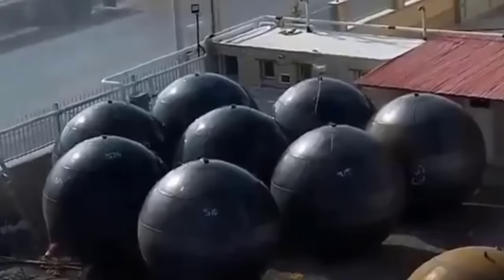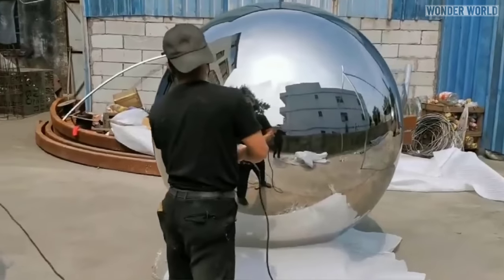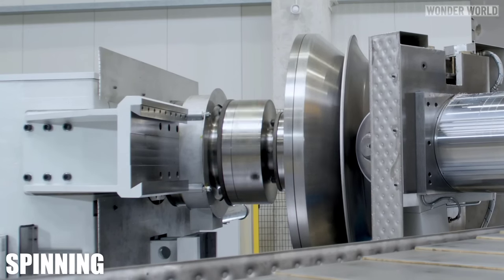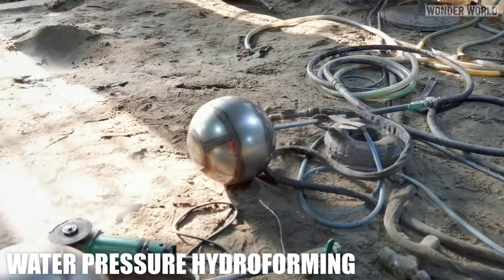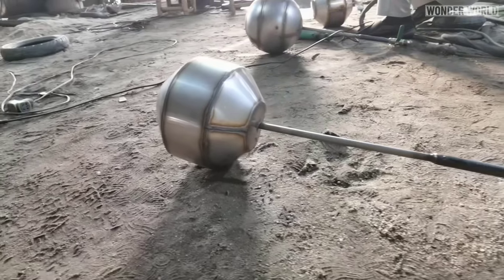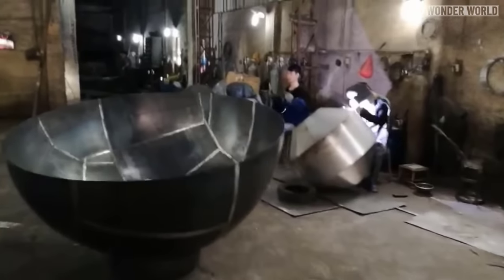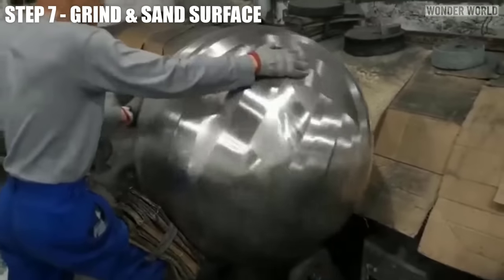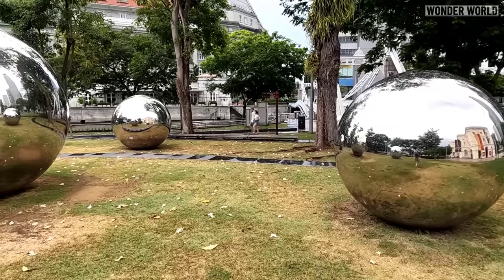How They Make Stainless Steel Spheres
There has been a small clip of an explosive going off in large spheres in various video compilations on Youtube late 2021. I did not know what the clip was or what was happening. So I started doing some research to explain it.

I found a company in China who makes Stainless Steel Spheres for art sculptures. The companies name is Shenzhen Maoping Sculpture Arts, they have been making stainless steel sphere for 23 years and can create any size stainless Steel sphere up to 20 feet in diameter, all crafted by hand.

it can take  about 15 days for a 6 foot diameter sphere.

Based off my research, there seems to be 4 common ways to create a hollow metal sphere, Spinning, Mold Pressing, Water Pressure Hydroforming and Explosive Hydroforming.

This video shows explains what the compilation video was and shows the process of how to make a Stainless Steel Sphere using the Water Pressure Hydroforming method from start to finish.

The 4 ways are = Spinning, Mould pressing, Water pressure Hydroforming and Explosive Hydroforming.

► SPINNING is like working on a lathe, they attach a flat round blank onto a machine, while the blank is spinning at high speed, they use various types of tools to start pressing down the blank into a hemisphere and then weld 2 hemispheres together creating a sphere. This method uses the skills of an artisan to create the hemisphere, and a lot of labour. But Larger companies will use a robot or CNC machine to do the hemisphere forming.

► MOLD PRESSING is just what it sounds like, they use a big hydraulic press and press a metal blank into mould and form the hemisphere that way, and then weld 2 hemispheres together.

► WATER PRESSURE HYDROFORMING is when you create a sphere using either flat or slighting curved pieces of metal into a large polygon sphere, and then using a hose and pump to send lots of water into the sphere under high pressure, forcing the sphere into shape. During this processes they can find any holes in the welds they created and seal them up.

► EXPLOSIVE HYDROFORMING is where you have a large polygon looking sphere made out of curved plates, the sphere is then filled with water and a small explosive charge, and when you set off the charge, the explosive force of the water forces the sphere into shape.

CREDIT LINKS

🔔 🔔 WONDER WORLD CHANNEL & VIDEO INFORMATION 🔔 🔔